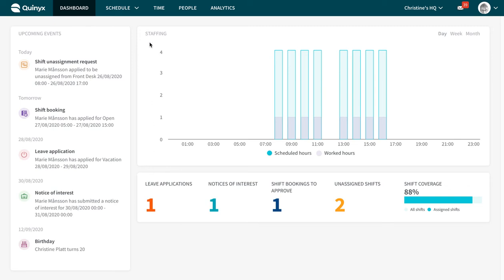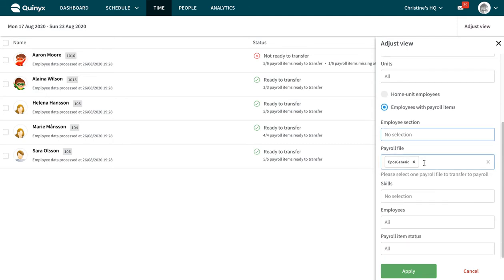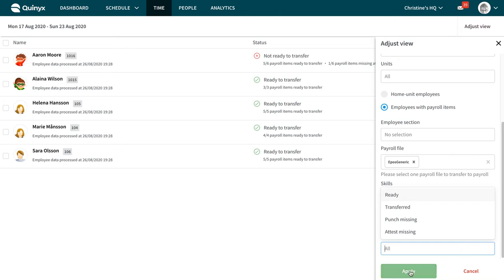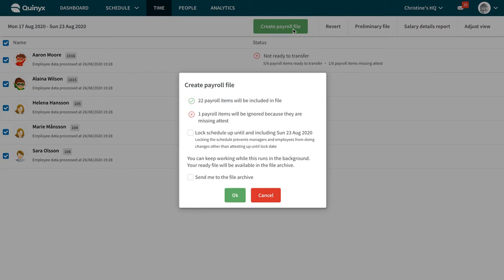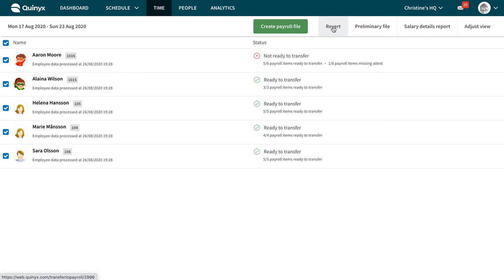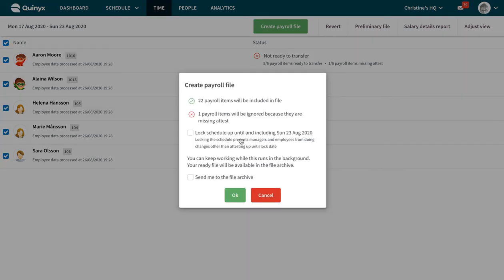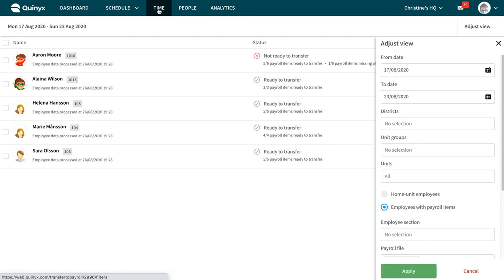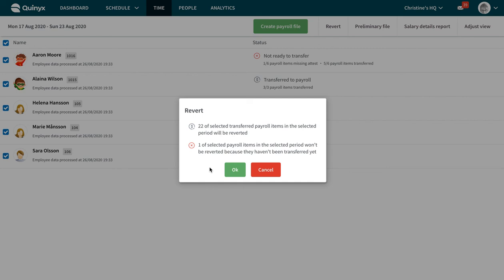Quinyx - Tutorial: Transfer to Payroll